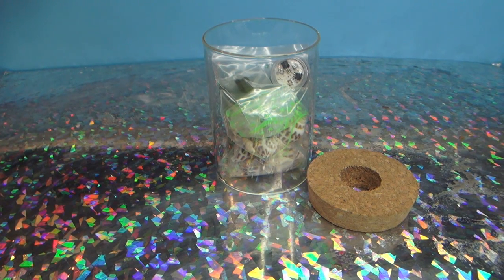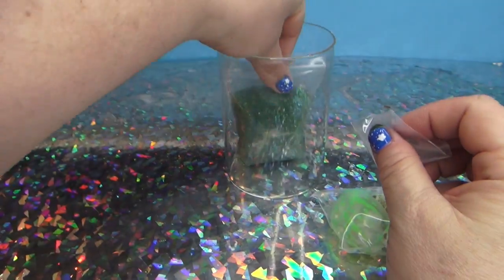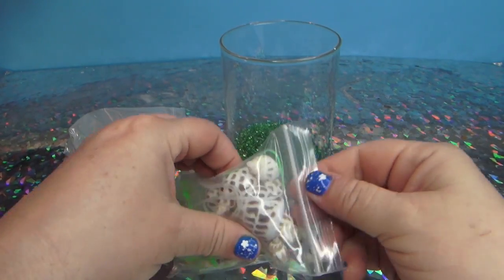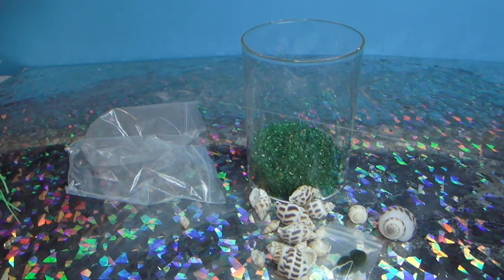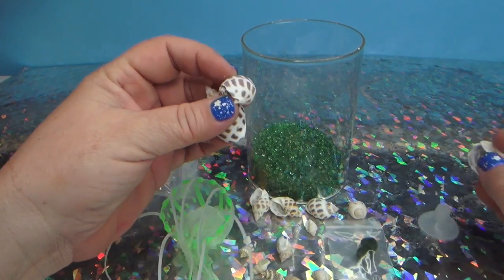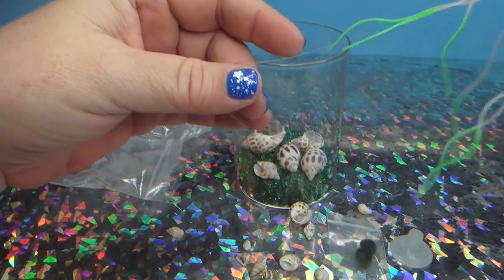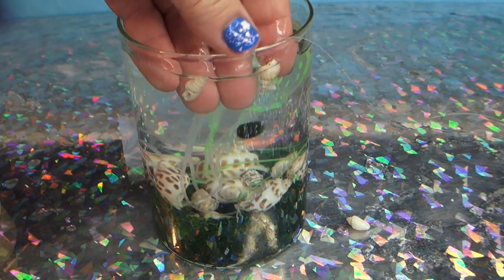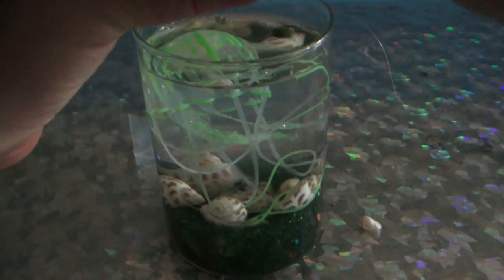DIY JELLY FISH TANK AMAZING... OH THIS IS REALLY JELLY